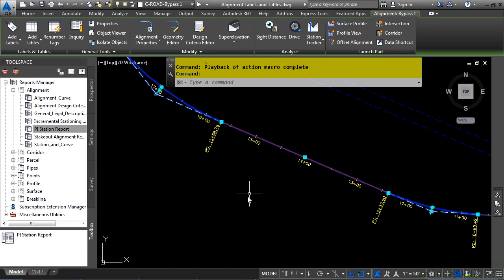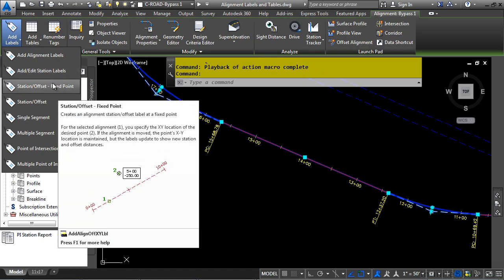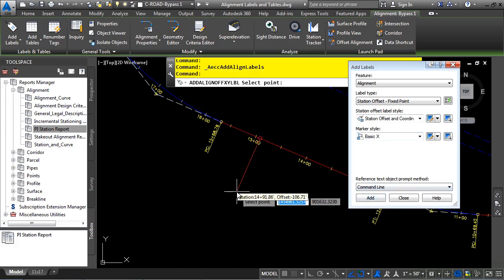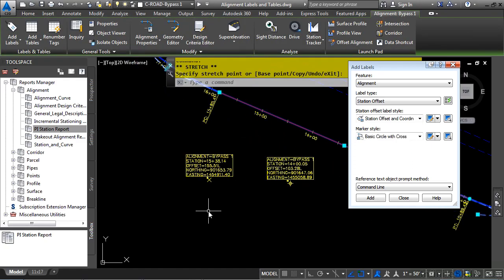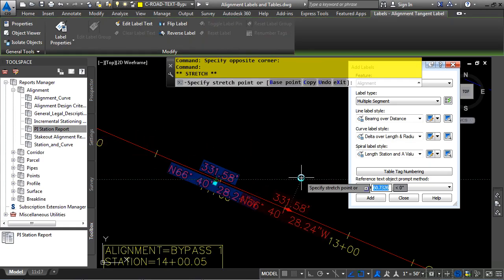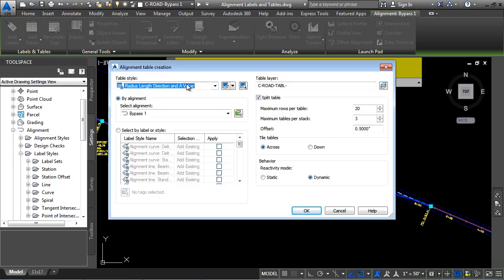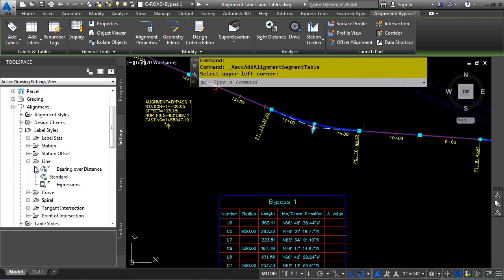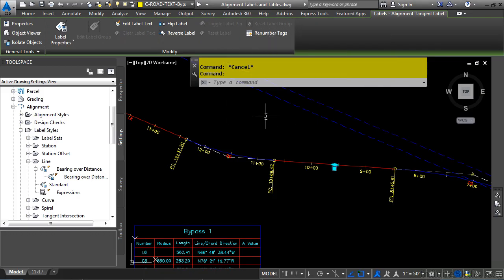06 07 Alignment Labels And Tables